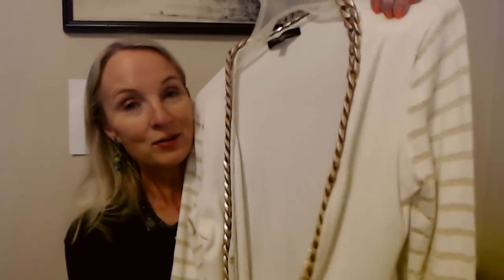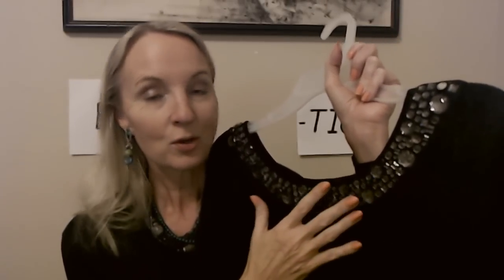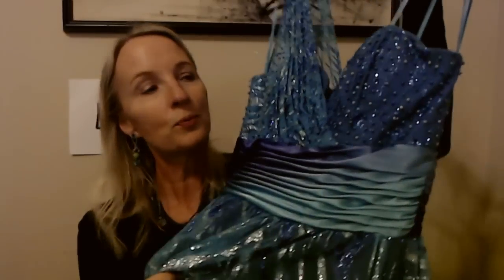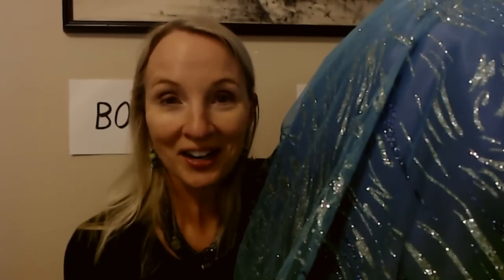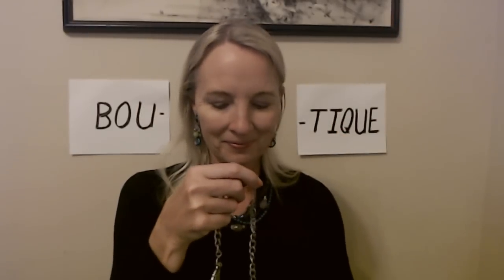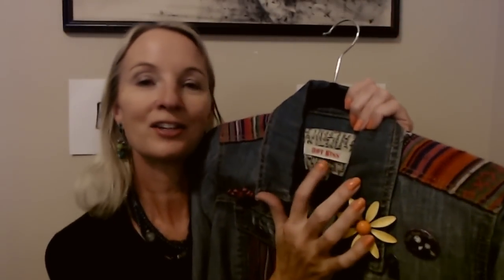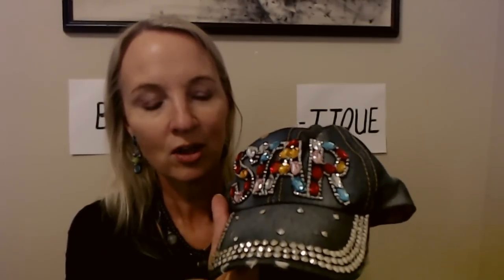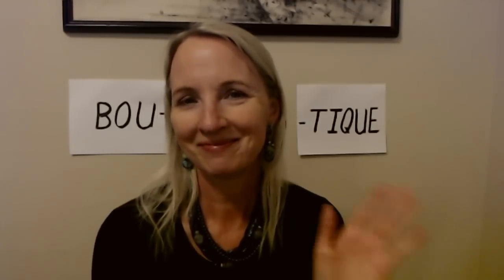ASMR | Boutique Shop Order w/Rhinestones & Thunder (Whisper & Soft Spoken)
Nail Color:  one coat of Kur Grip Lock base coat, one coat of Kur Quartz Illuminating Nail Concealer, and one coat of Nail Aid Glass Shine top coat.